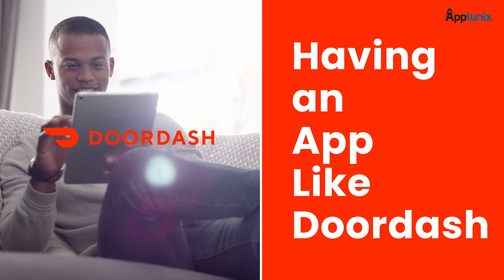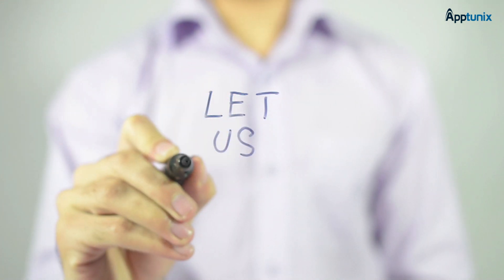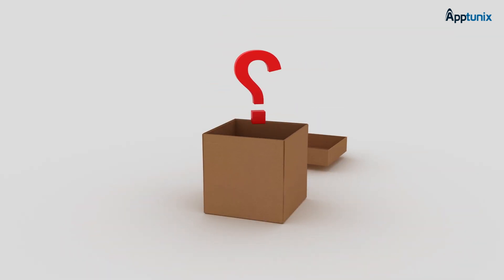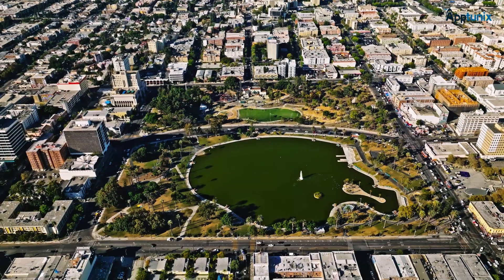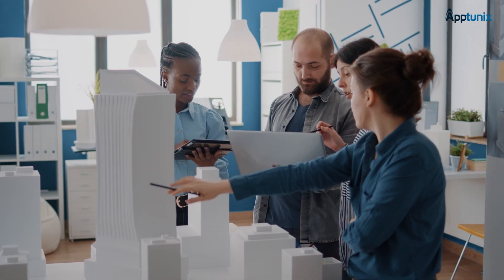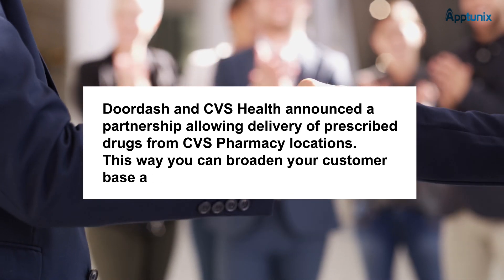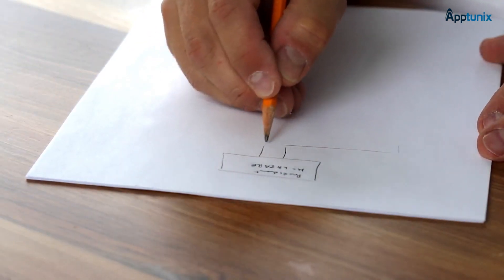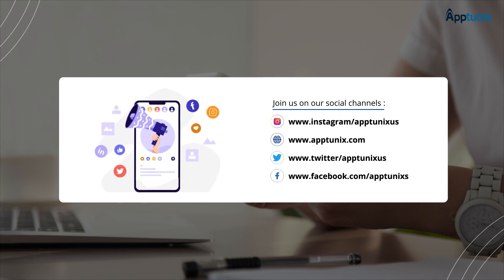5 Things To Know Before Developing An App Like DoorDash | DoorDash Clone App Development Company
Thinking about creating your own food delivery app like DoorDash? ✅ , and get free consultation !!!

  Join us as we dive into 5 crucial steps to help you succeed in the competitive world of app-based businesses!

From market research to designing user-centric features, we've got you covered. Don't miss out on valuable tips to make your app stand out!

Get in touch with Apptunix Experts and turn your vision into reality!